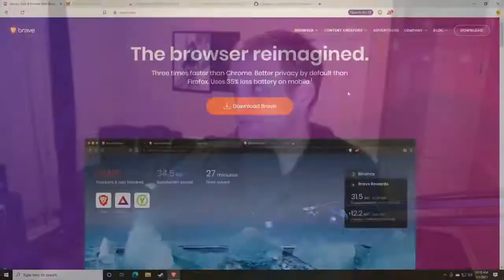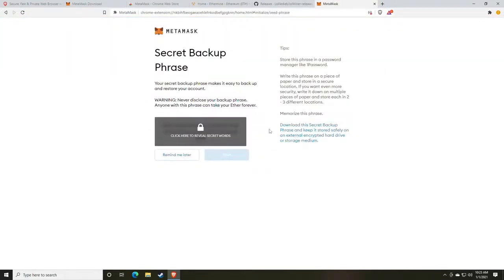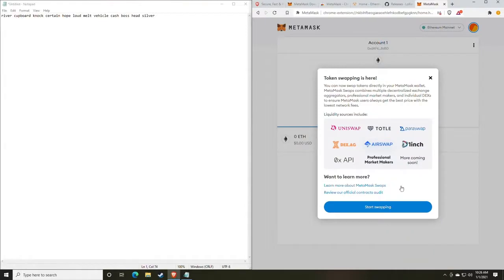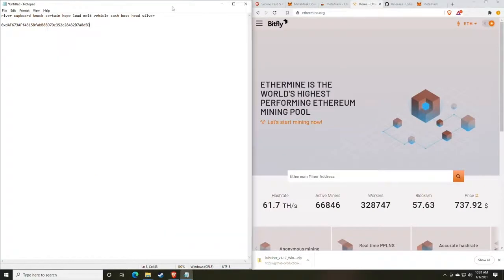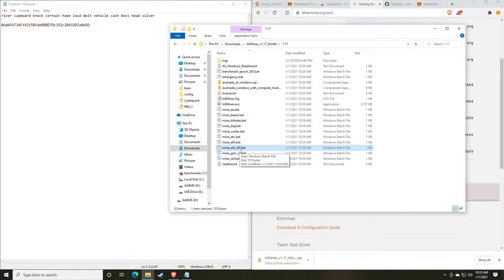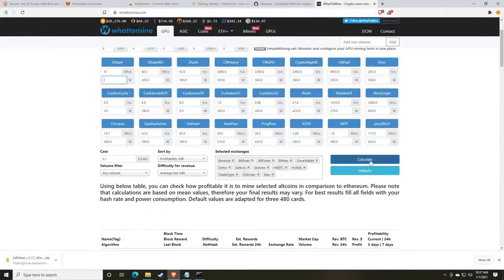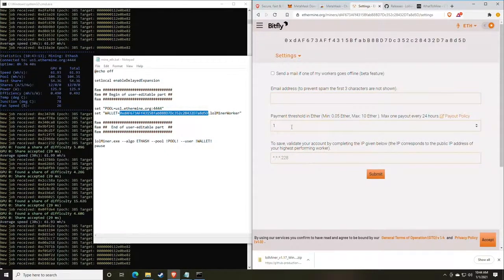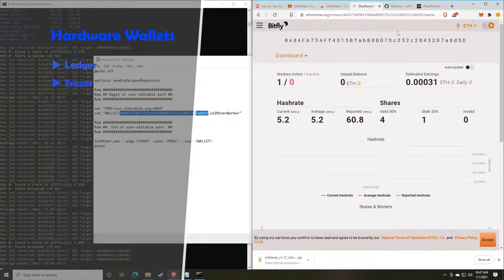How to Mine Ethereum on Windows 10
Another great vido about how to mine. In this case Ethereum on W10.